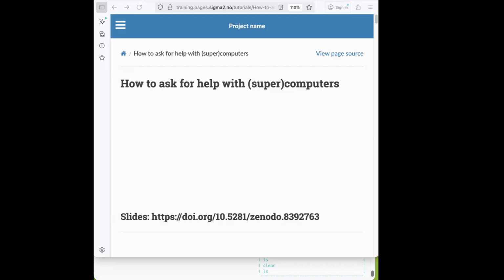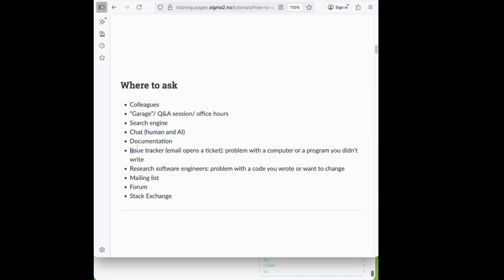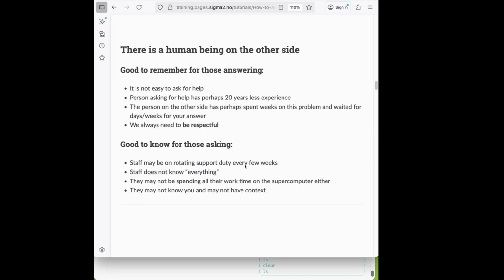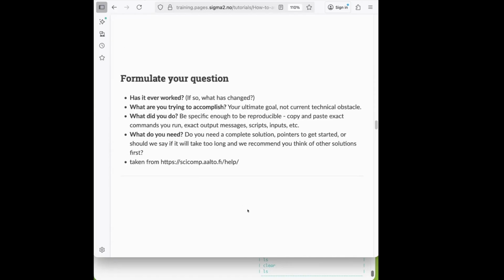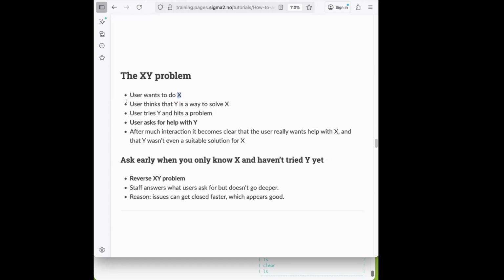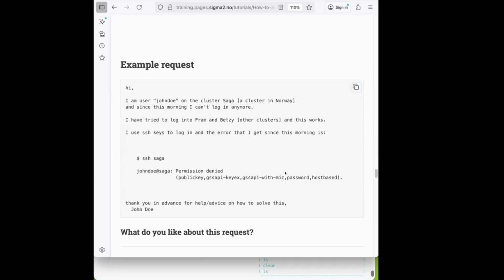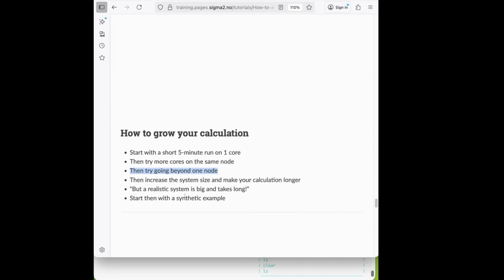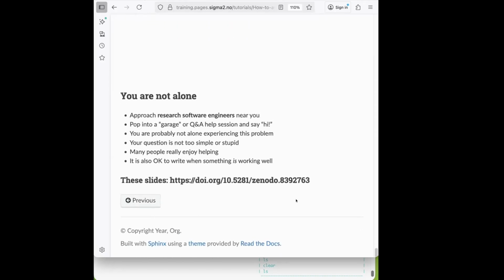How to ask for help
Day 2: HPC Onboarding, part 2
Session 4: How to ask for help